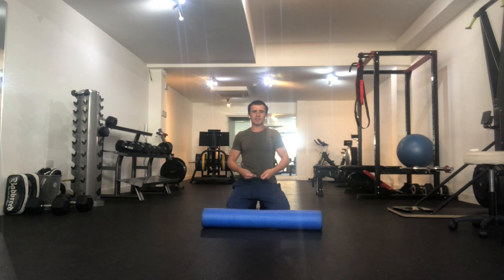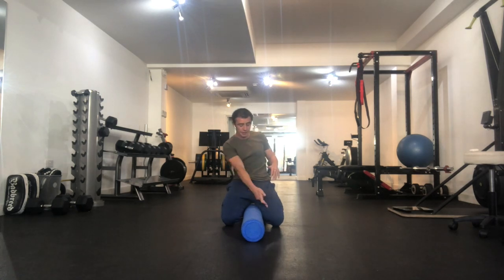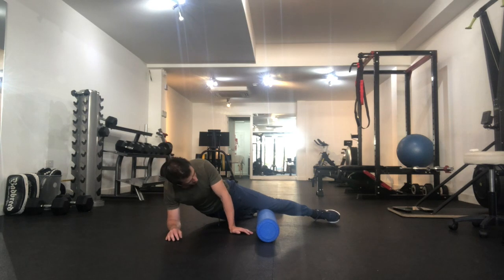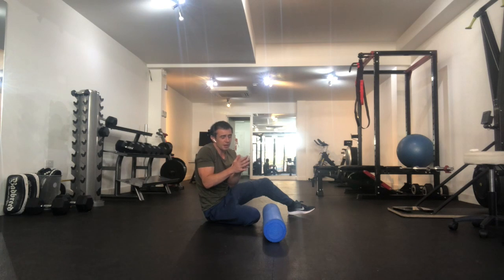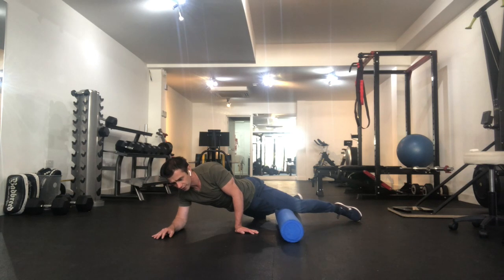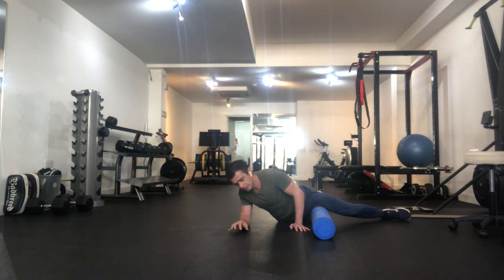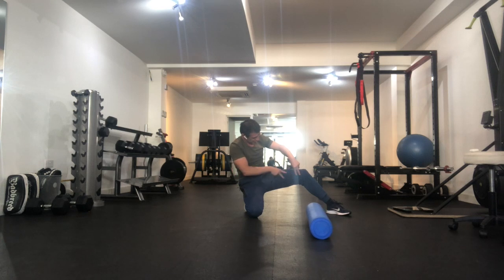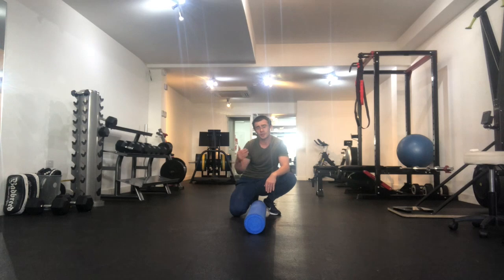foam rolling vmo and groin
Watch the quads foma rolling for a good introduction and this one for how to go safely and gently on VMO and Groin